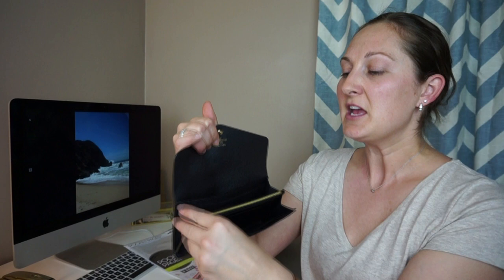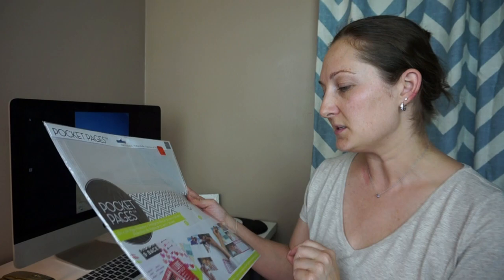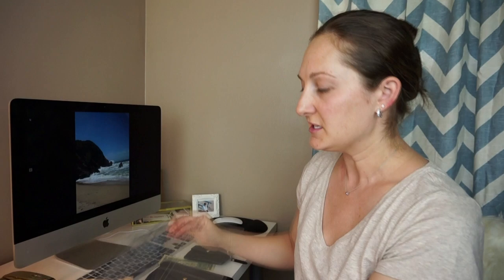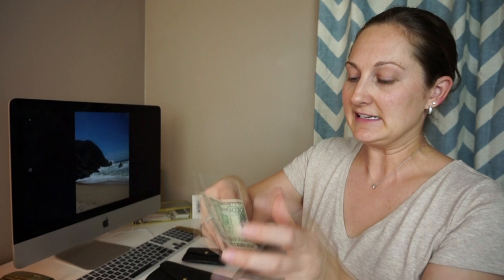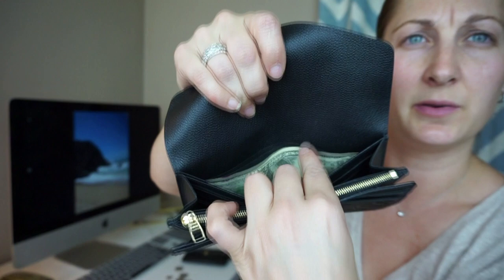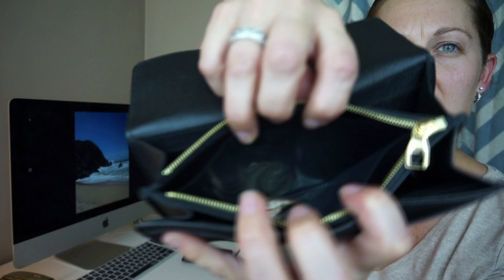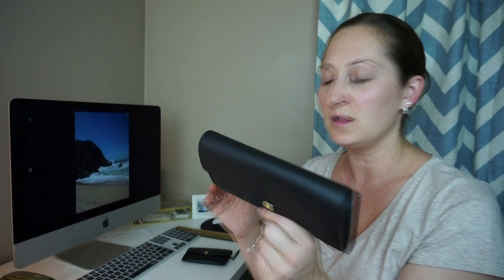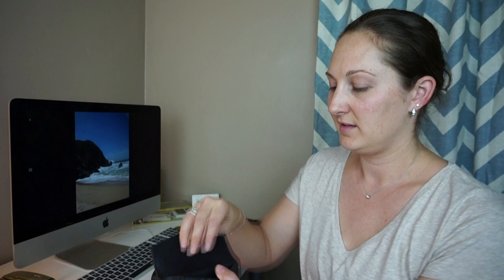DIY - Protect Your Louis Vuitton Wallet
In this video I'm sharing my DIY way to protect my Louis Vuitton Wallets from everyday use and the grim from cash and change.

What I used in this video was Me & My Big Ideas Pocket Pages

You can also use any scrap booking pages that measure 4"' X 6" horizontally for larger wallets and bills and 3" X 4" horizontally for Key Pouch.